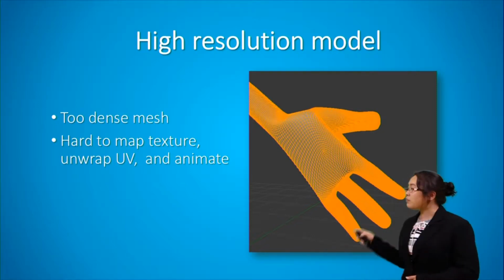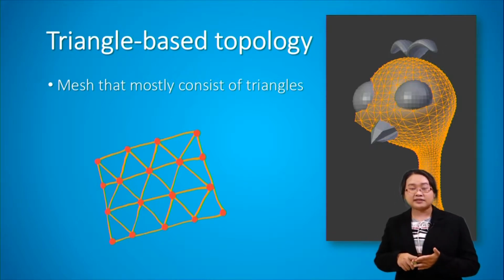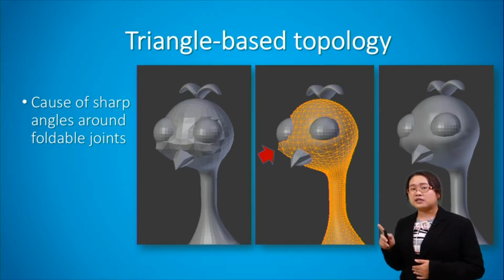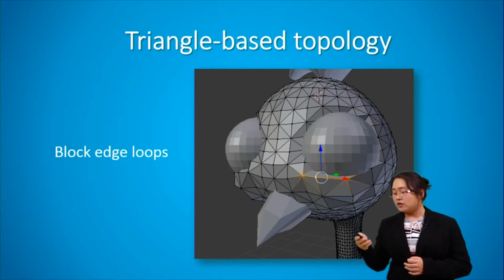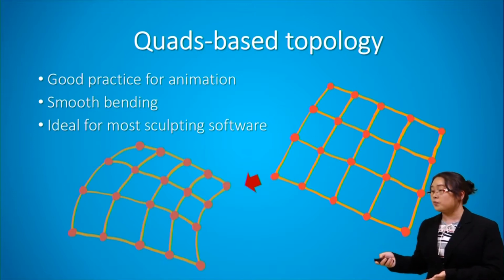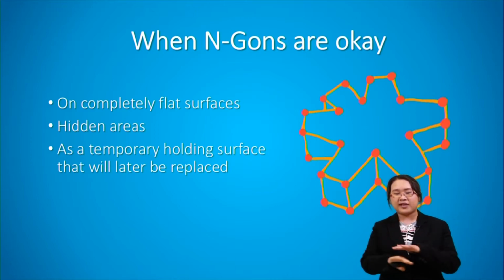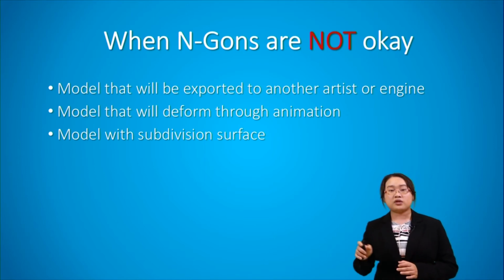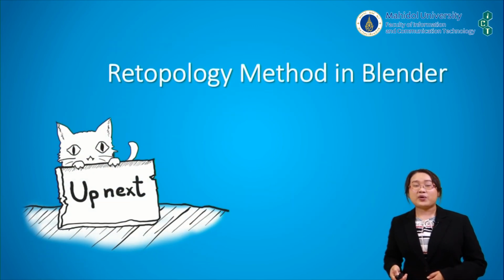SPOC61-19-5-12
Unit 5: Digital Sculpting and Retopology
Topology Problems